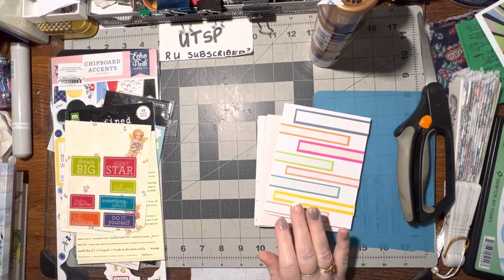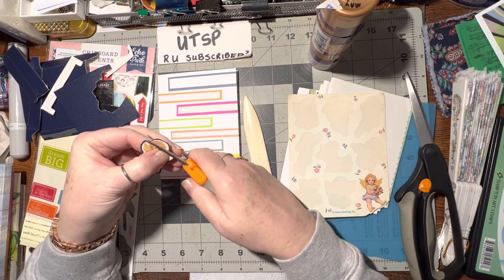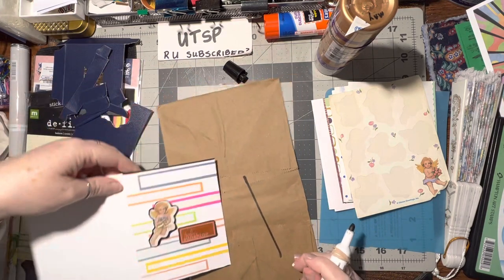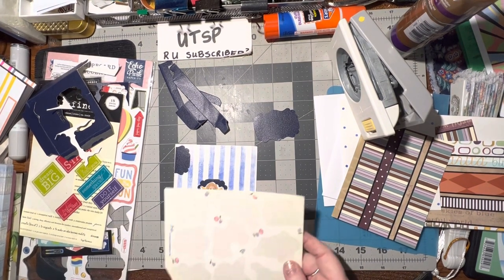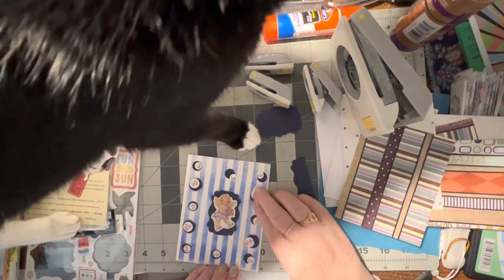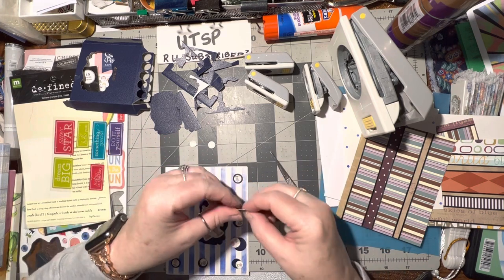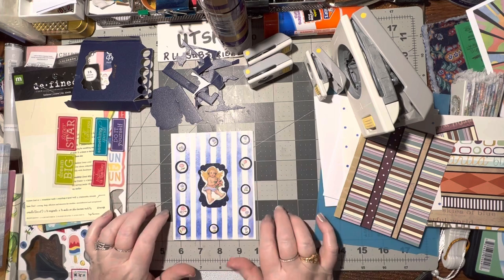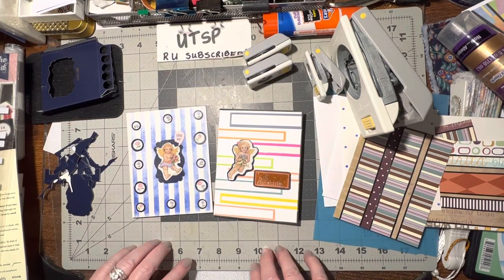(1241) Card making process- Angels 👼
Pink picker
From DOLLAR TREE Store 1.25

Deckel Scissors ✂️ (mine are fiskars brand) but i found these:
EFCO Deckle Creative Scissor, Blue, 16 cm
And
Westcott 7.7 inch Craft Deckle Cut Scissor - Assorted Colours

The circle ⭕️ punches I have and use are the following sizes:
1 1/2”
1 1/8”
1”
3/4”
5/8”
1/2”
3/8”
Regular size hole punch
1/8” hole punch

12pcs Craft Hole Punch Shapes Set,Small Paper Puncher for Kids,Single Crafting Scrapbook Punches,Star,Butterfly,Leaf,Christmas Tree.Heart,Tag stamp Cards Mini Cutter Nail Arts crafts Punchers Supplies

2” daisy mine is Stampin up but this is close: Amazon Fiskars Large Squeeze Punch, Oopsie Daisy

5/8” best I can find to match mine: Amazon Bira Craft 5/8 inch Daisy Shape Lever Action Craft Punch for Paper Crafting Scrapbooking

1” square punch (corner to corner)